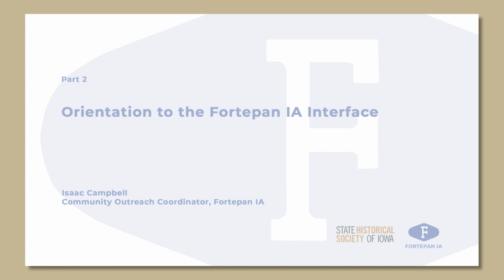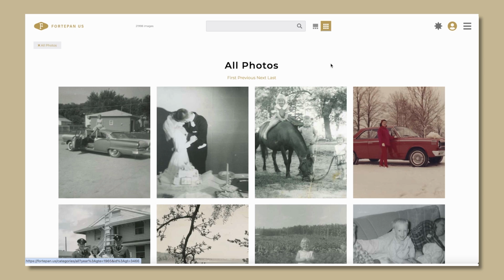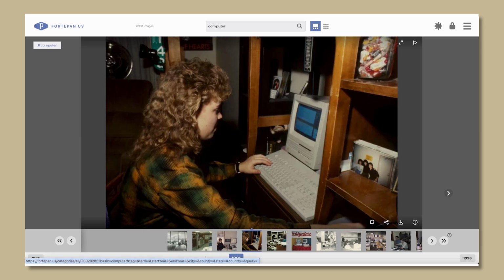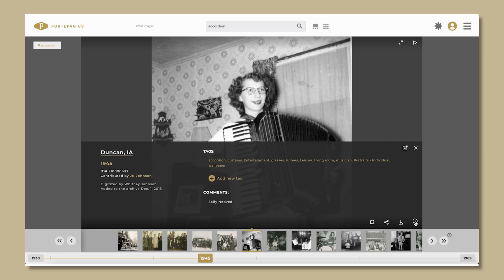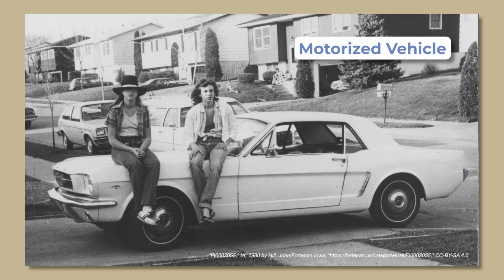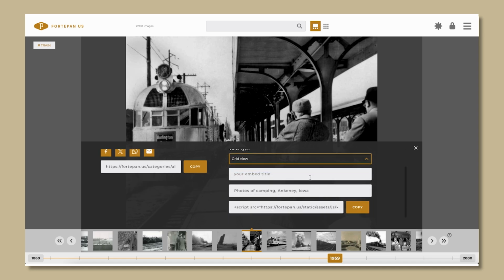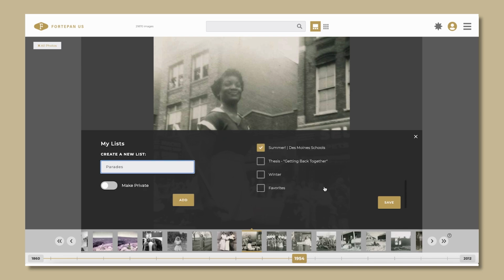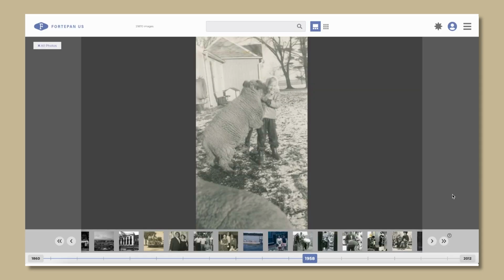Orientation to the Fortepan IA Interface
The easy-to-use Fortepan US interface is developed to make historical photo exploration enjoyable.